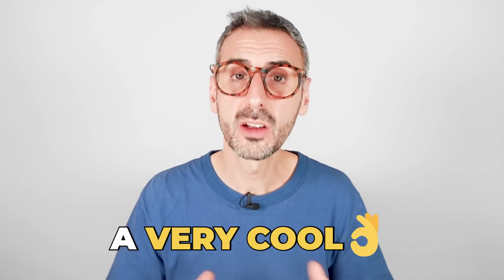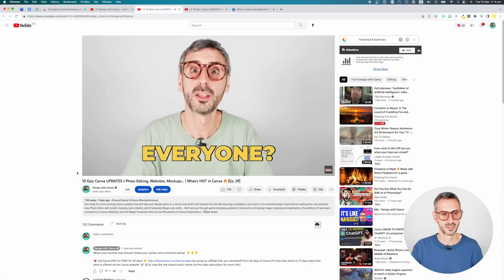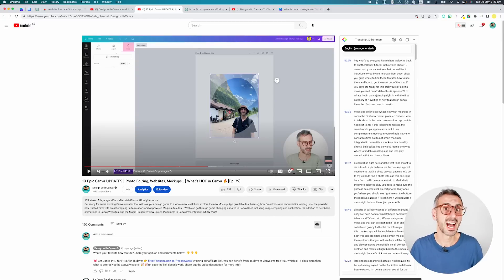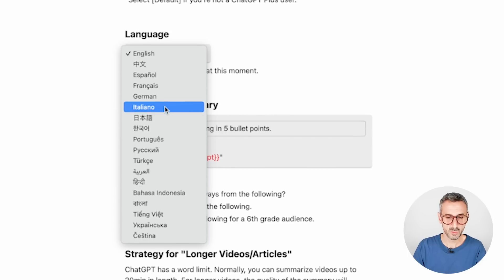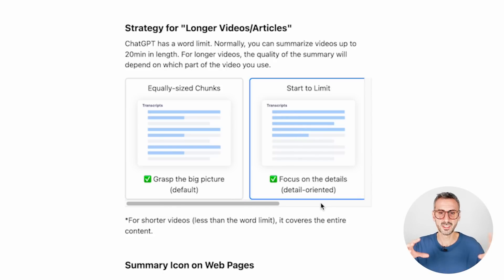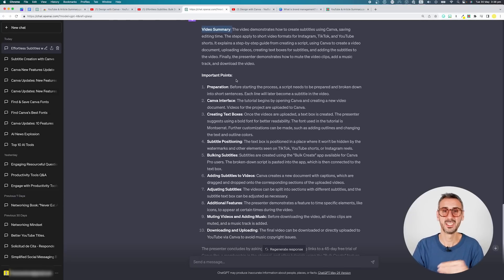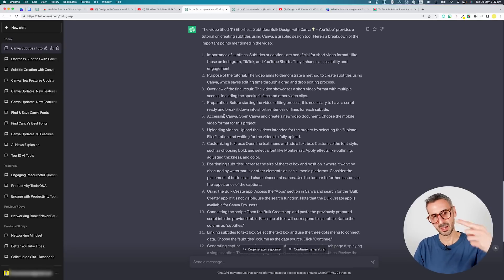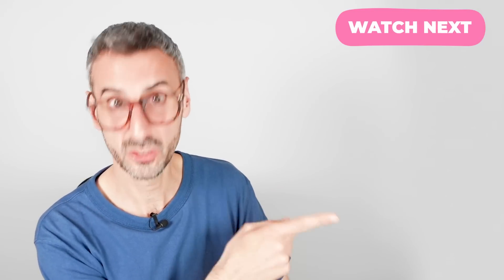Stop Wasting Time! Use AI to Digest YouTube Videos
This awesome Chrome extension is a real game-changer, folks! Picture this: it automatically generates a transcript for any YouTube video, then sends it over to ChatGPT, and voilà! You get a slick summary of the video, served up on a silver platter. Bam! Now you've got fantastic, bite-sized content to build on, dive deeper into, or simply learn faster. It's like having a secret weapon for YouTube awesomeness! Are you ready for this? Buckle up and watch 'til the end as this tutorial is packed with great tips!

✅ VIDEO CHAPTERS
00:00 Intro
00:34 What we're going to learn today
01:14 How to find the extension
02:09 How the extension works (default settings)
05:52 How to custom the outcome of your prompts
08:56 Strategies for longer videos
10:57 Fine-tuned outcome with custom prompting options
13:28 Free ChatGPT 3.5 vs. Paid ChatGPT 4
15:44 How to use the extension to summarize articles